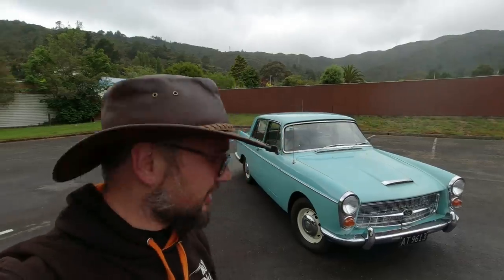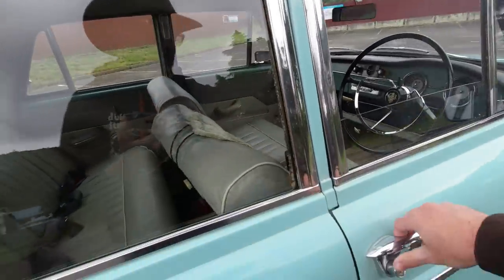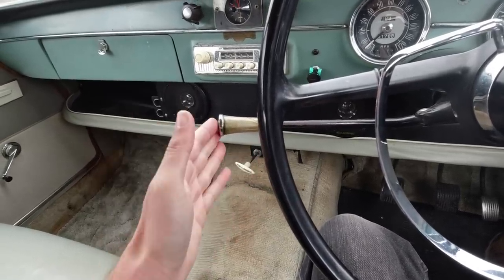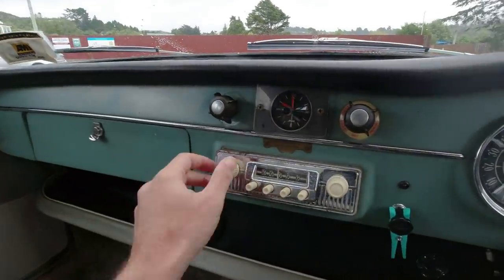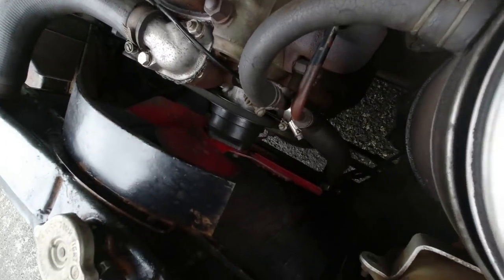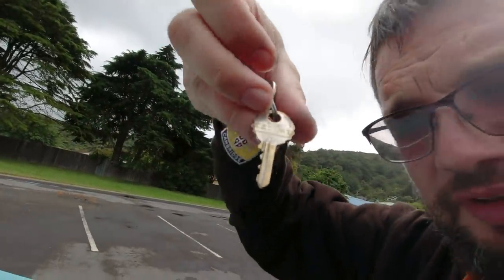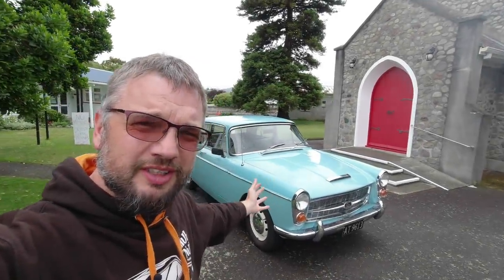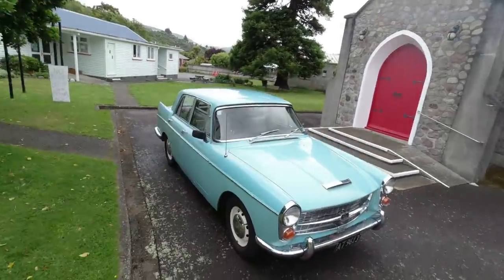Real Road Test: 1960 Austin Westminster A99 in New Zealand. Australian?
Variety is key here at HubNut, so after a Porsche 911, Yugo 55 and Chevrolet Corvair, here's a mighty slab of British metal in the form of a 1960 Austin Westminster A99. I think it may have been assembled in Sydney, Australia.

With a 2912cc six-cylinder C-Series engine shared with the Austin-Healey 3000, it makes all the right noises. There is a three-speed manual gearbox, with Porsche synchromesh on all gears, and an unusual Borg Warner overdrive that incorporates a freewheel.

- cheers.